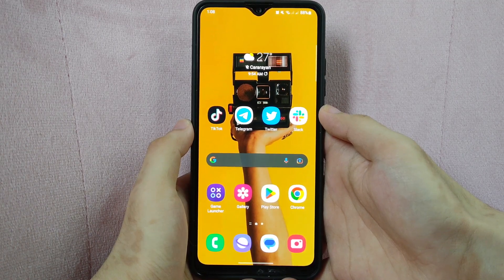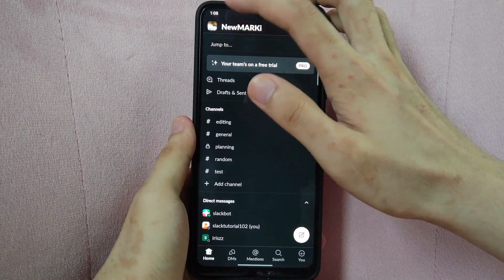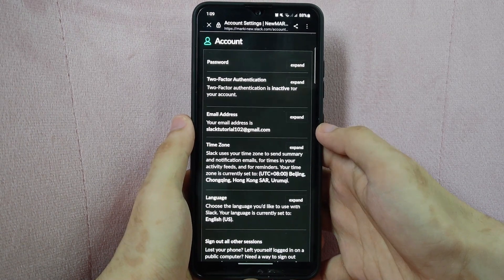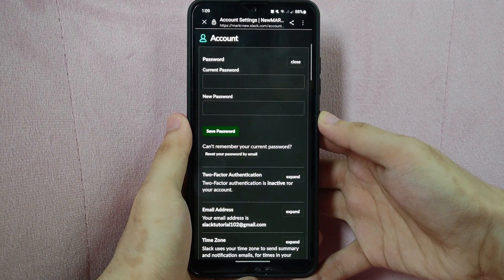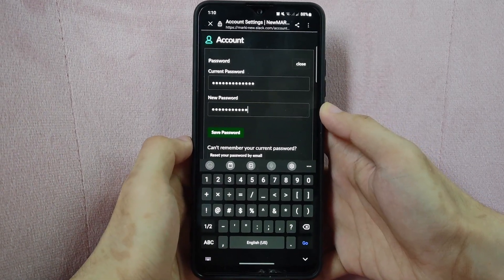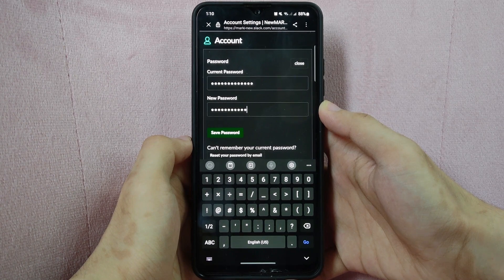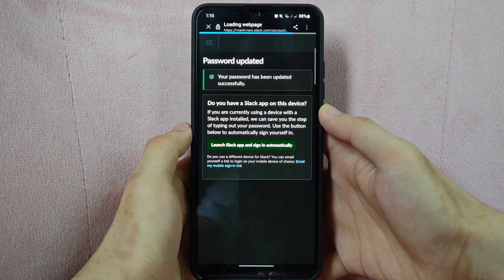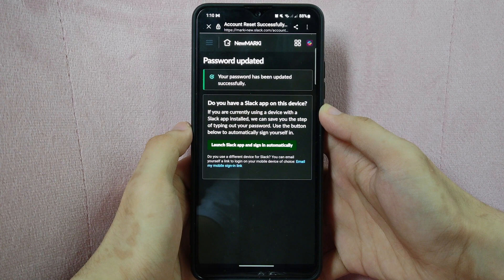✅ How To Change Password On Slack 🔴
About this product:

Slack is an instant messaging program designed by Slack Technologies and owned by Salesforce. Although Slack was developed for professional and organizational communications, it has also been adopted as a community platform.[12] Users can communicate with voice calls, video calls, text messaging, media, and files in private chats or as part of communities called "workspaces." Slack also uses IRC-style features such as persistent chat rooms (channels) organized by topic, private groups, and direct messaging. In addition to these online communication features, Slack is able to integrate with other software.[13] Slack runs on